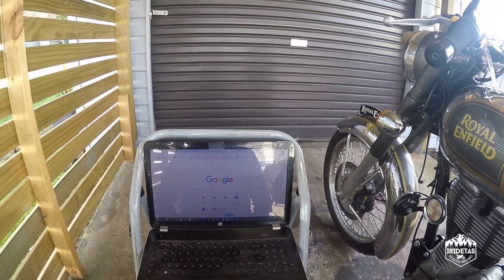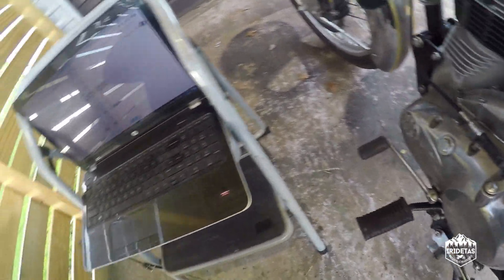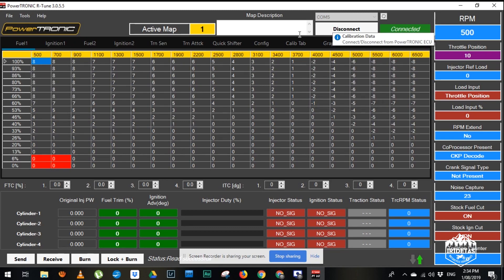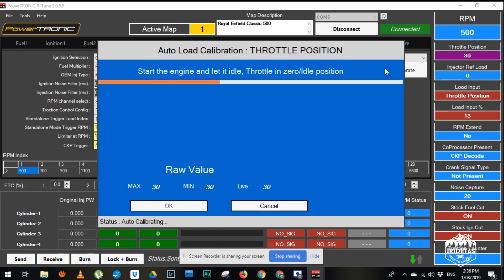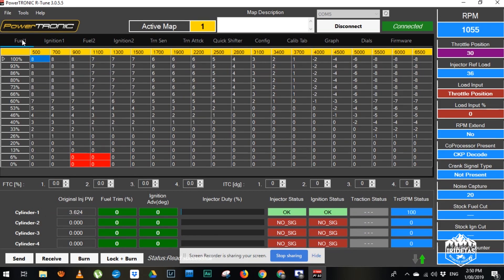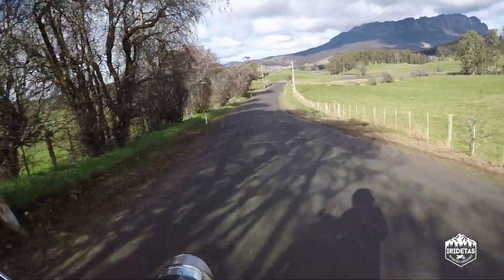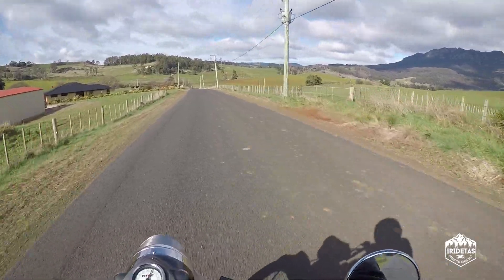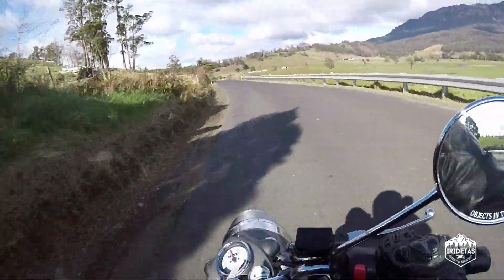REA #20 | Install & Road Test of Classic 500 Custom Map on Race Dynamic's Powertronic Using R-Tune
In this week's episode we re-flash the Race Dynamics Powertronic, piggy back ECU with a custom map sent to us by Race Dynamics to help the bike run richer with the pod filters.  it's a step by step how to on the install then a test ride of the new map!